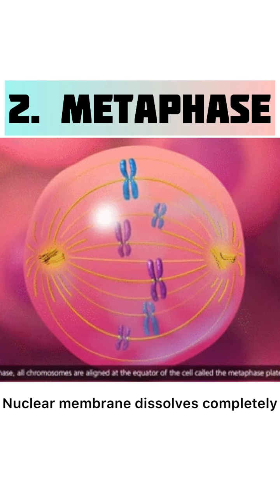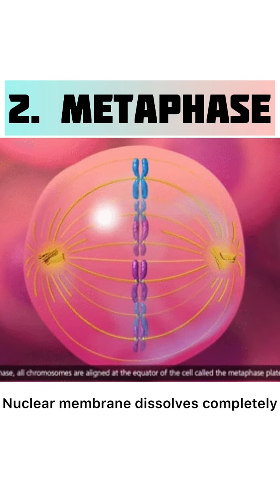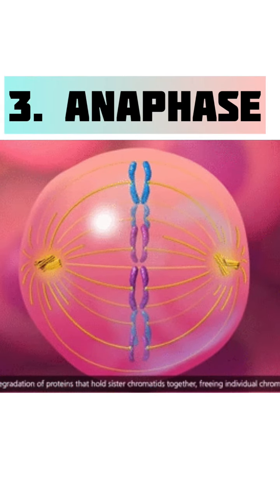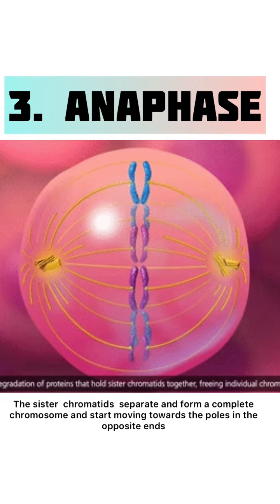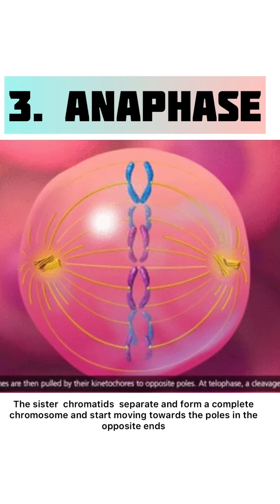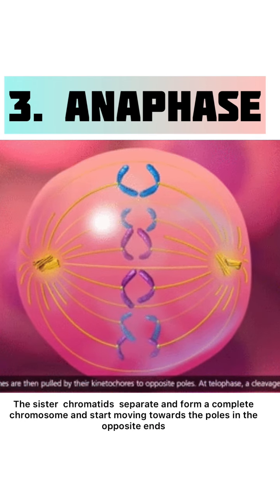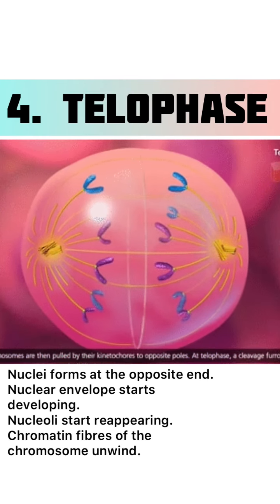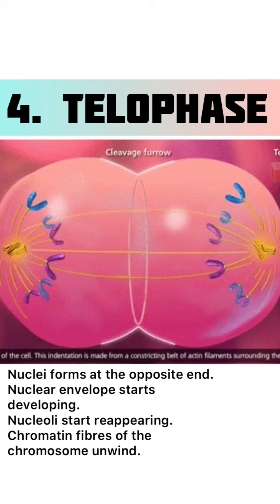What is Mitosis? | Cell Division | Class 11 | NCERT | NEET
What is Mitosis? | Cell Division | Mitosis | Class 11 | NCERT | NEET

From,
Madhuri Arjun Kotian
Bangalore, Karnataka, India